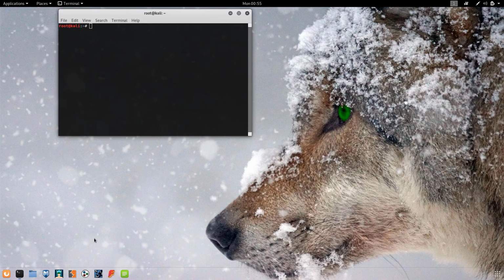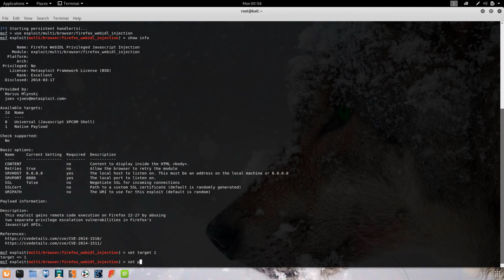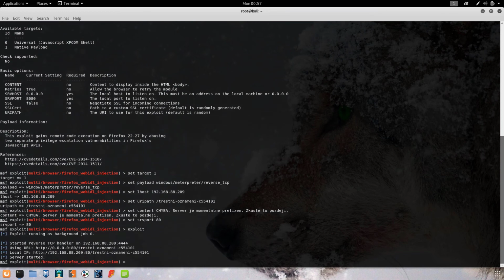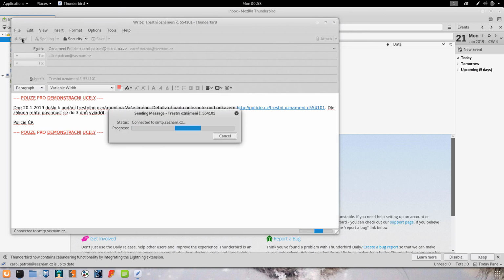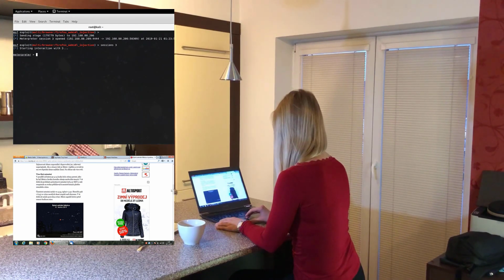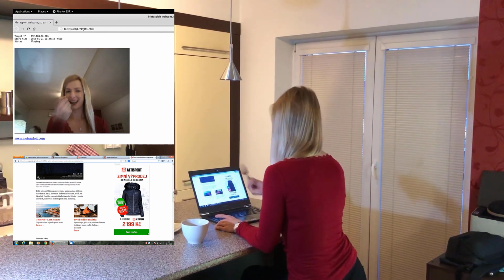How hard is to hack a webcam? - Martin Haller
Do you place a sticker over your laptop's webcam, becuase you fear someone is going to hack it? Is your fear rightful, or is it just a false concern? Let's look together if and how the webcam can we hacked and how much knowledge is necessary and how to defend. ☠🔥